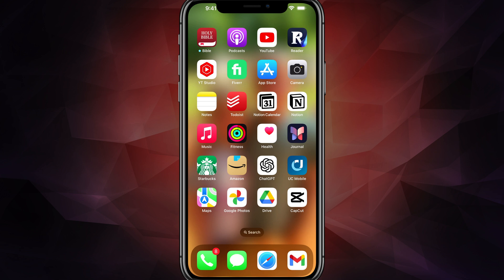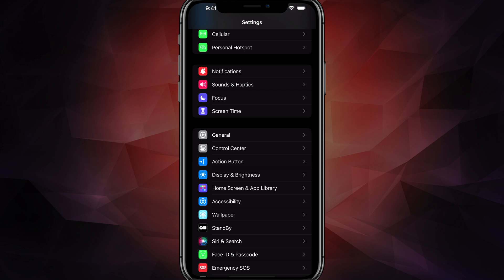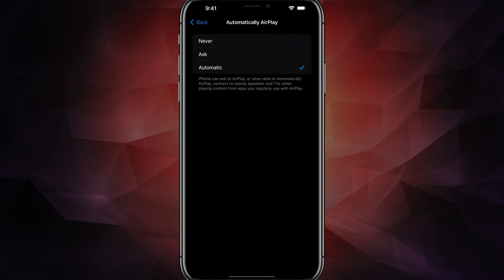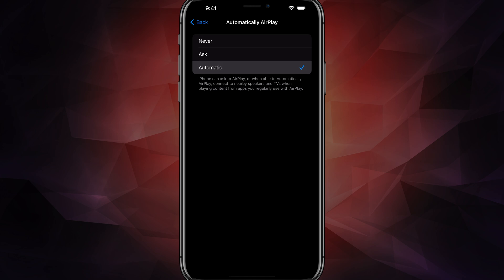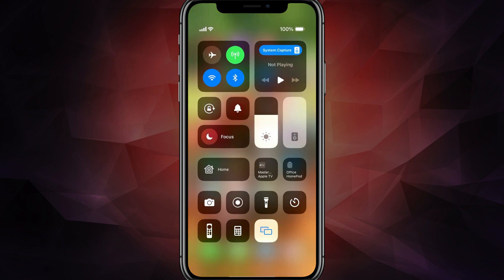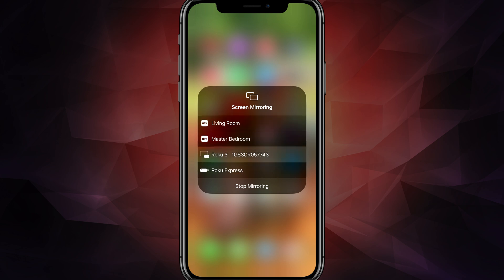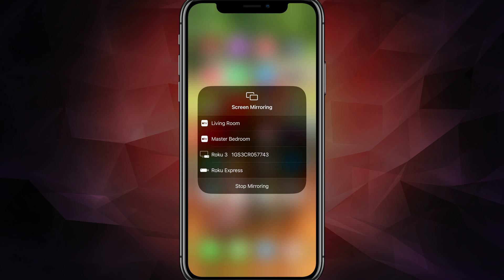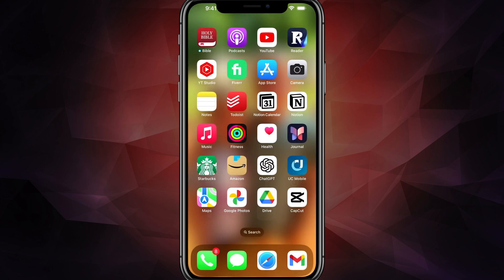How To Turn On Screen Mirroring On iPhone | Full Guide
In this tutorial, learn how to turn on and enable screen mirroring on your iPhone. Follow the steps as we guide you through opening the Settings app, navigating to General, and configuring the AirPlay and Handoff settings. We'll show you how to use the Control Center to access screen mirroring options and demonstrate how to mirror your iPhone to various displays, such as Apple TVs and Rokus, ensuring all devices are connected to the same Wi-Fi network.

Video:  @YouTubeCreatorsHubPodcast

00:00 Introduction to Screen Mirroring
00:09 Navigating to Settings
00:20 Configuring AirPlay and Handoff
00:55 Using Control Center for Screen Mirroring
01:36 Final Steps and Troubleshooting
01:51 Conclusion and Additional Help